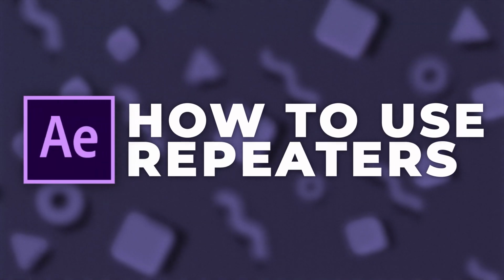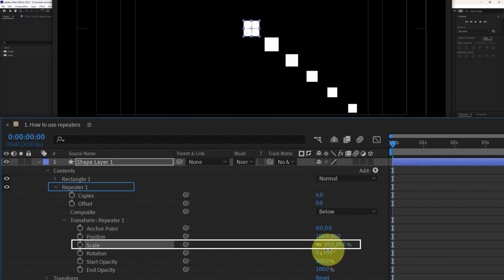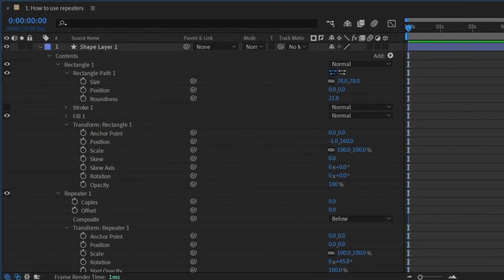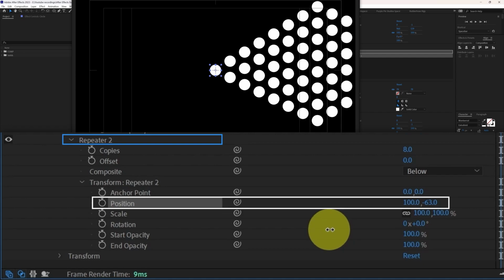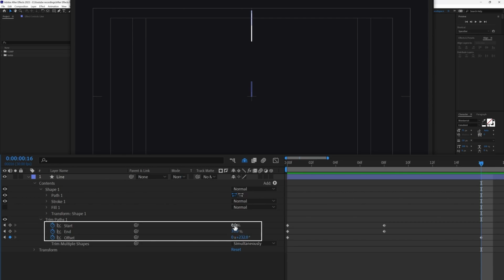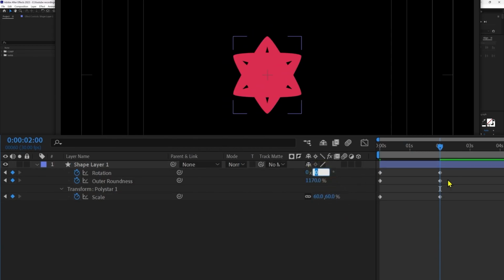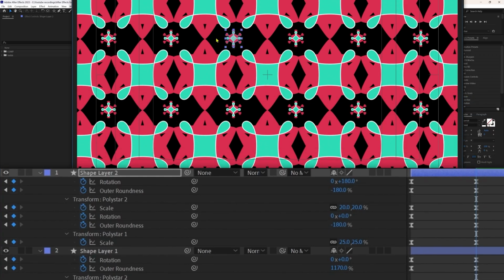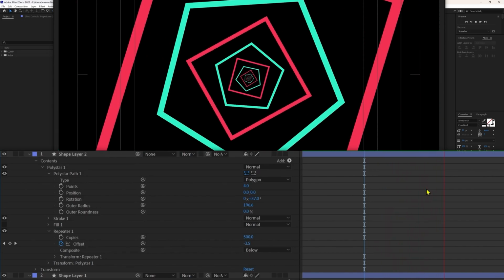All you need to know about repeaters in After Effects || After Effects Course Lesson 11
In this lesson, we are going to learn how to create cool pattern animation using repeaters in Adobe After Effects.

---Timestamps---
00:00 - Introduction to Repeaters
00:23 - How to use repeaters in After Effects
04:07 - How to repeat repeaters
05:54 - How to animate a shape burst in After Effects
07:19 - How to animate a Psychedelic shape background
10:00 - How to animate an infinite shape tunnel
10:57 - Final Conclusion